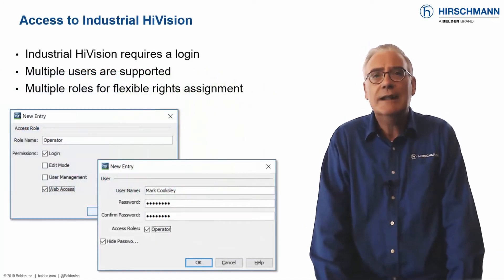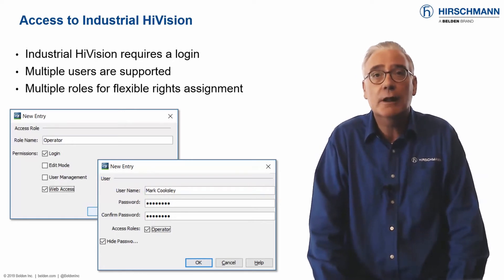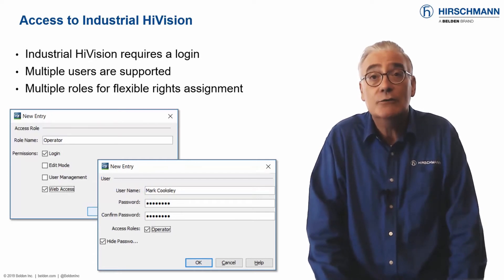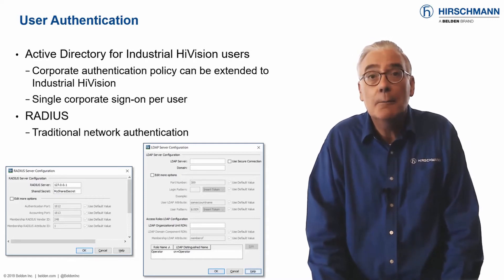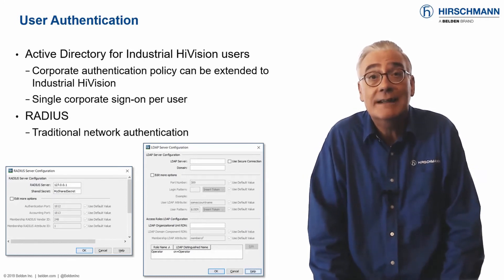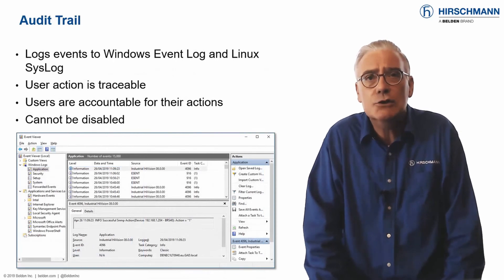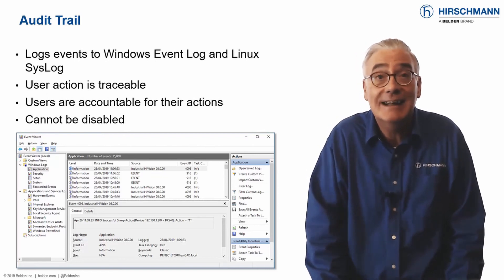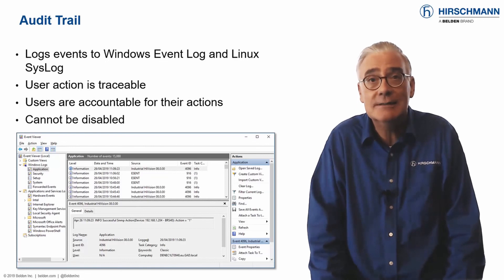Benefits of Industrial HiVision - Part 13: Application Security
Industrial HiVision is a powerful tool, so it is important to control who has access to this application. User management ranges from local accounts to integration into Active Directory. As a result, roles and permissions can be tailored to comply with your corporate security requirements. Presented by Mark Cooksley.